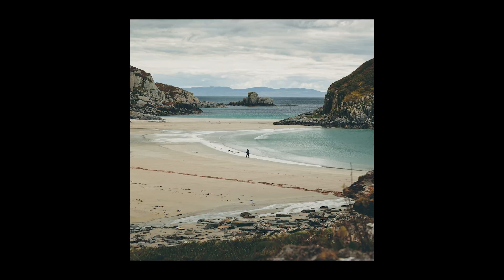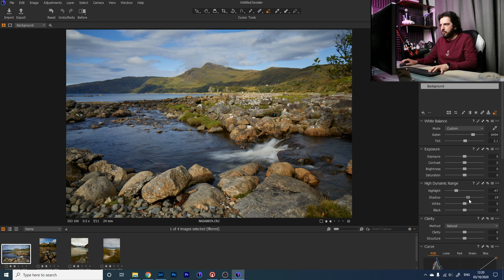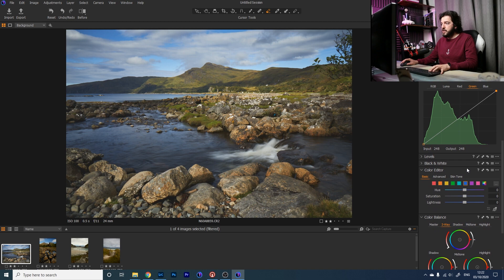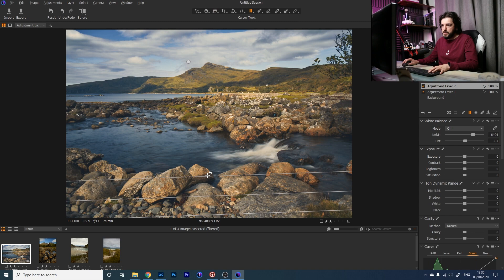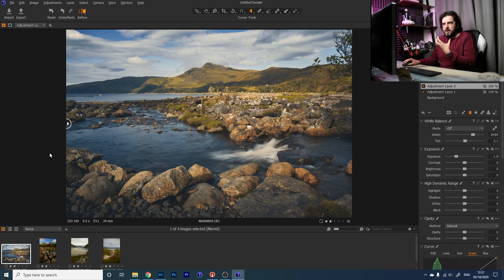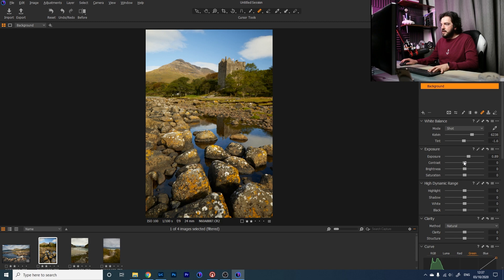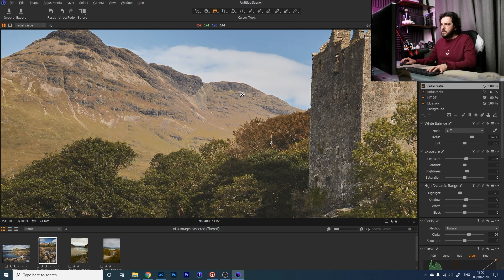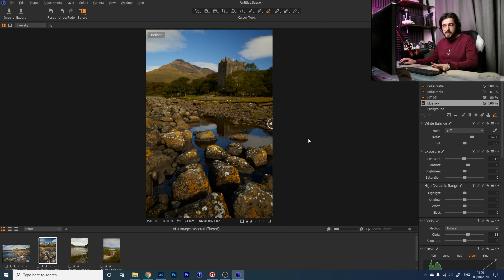Capture One 20: ESSENTIAL landscape tools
In today's tutorial, I dive into Capture One 20 to show the tools and tips I use for dramatic landscape photography, including working with layers, masking, styles and luma range.

Let me know your favourite shots in the comments below.